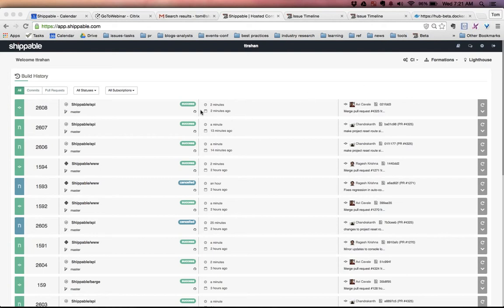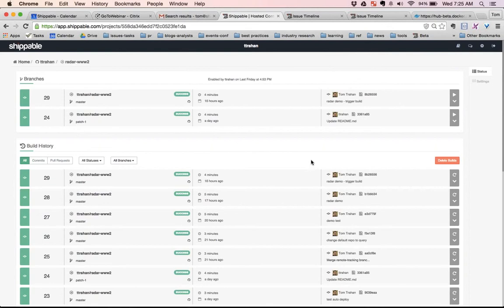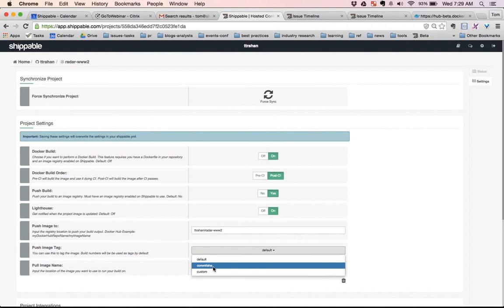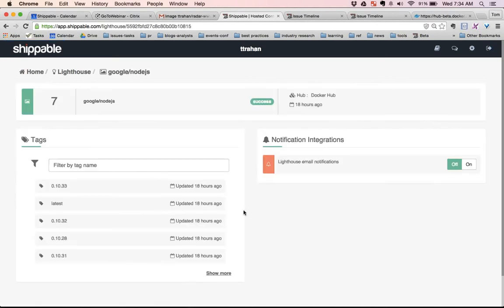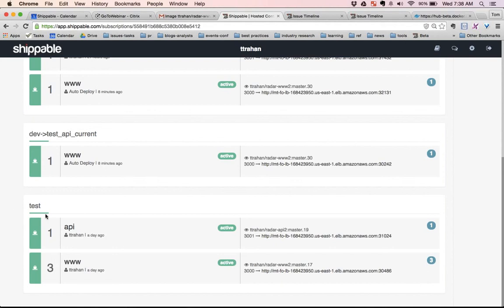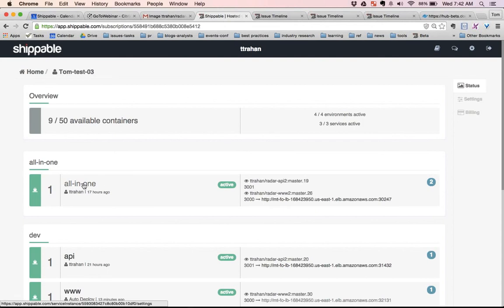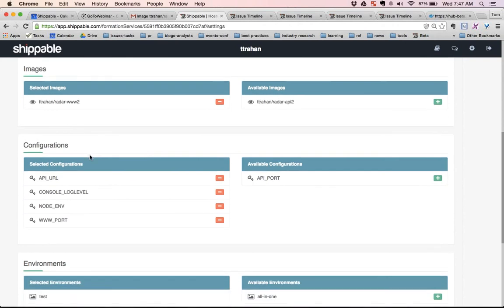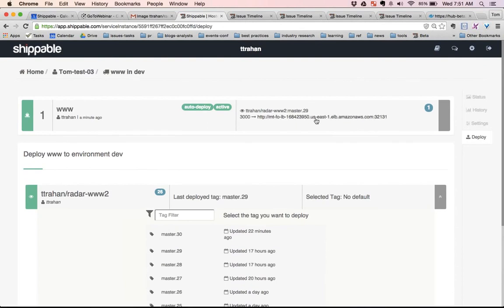Demo: Shippable CI/CD and Formations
Learn how you can use Shippable CI/CD and Shippable Formations to enable end-to-end software delivery pipelines that will help you deliver code faster than ever from source code through deployment into hosted, multi-container dev/test environments.